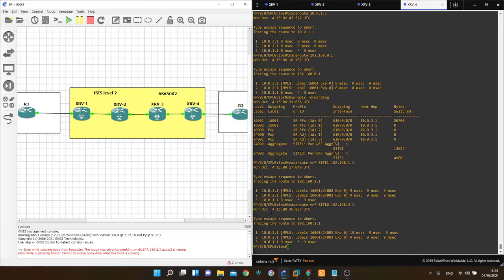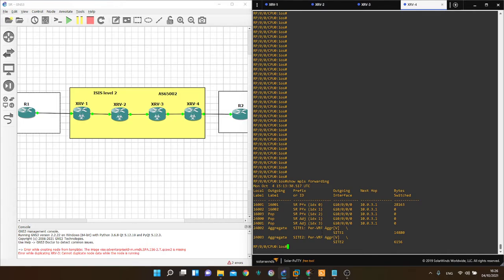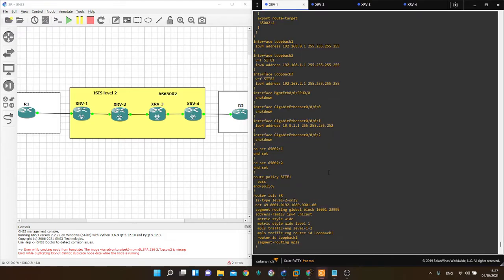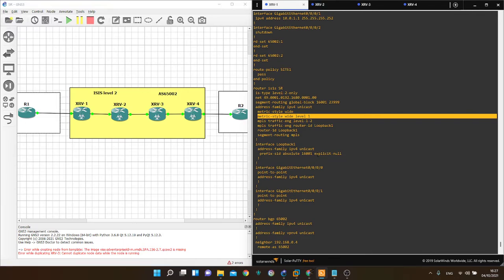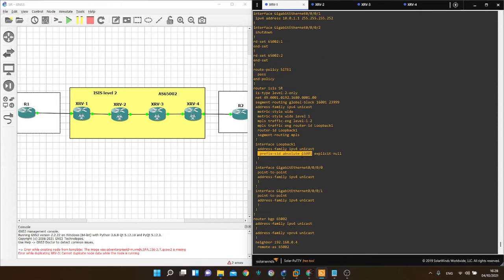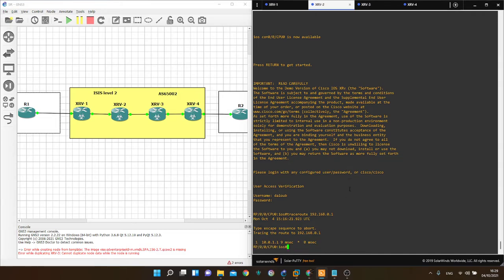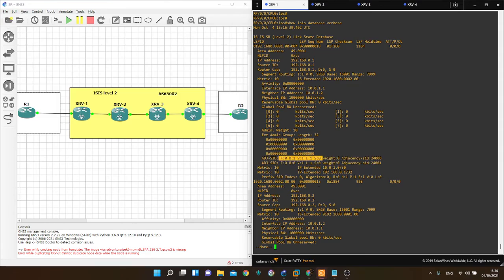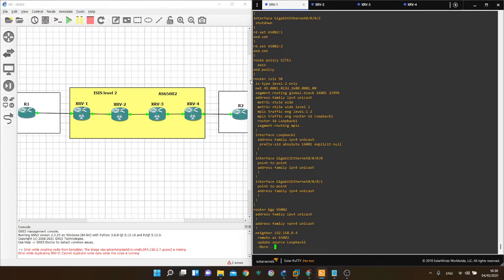Segment Routing Cisco XR IGP ISIS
Hi im new to SR and trying to make videos to better understand the process and corrections are welcome. Its easy to get things wrong from self studying.

Many thanks, hope this helps anyone learning also.